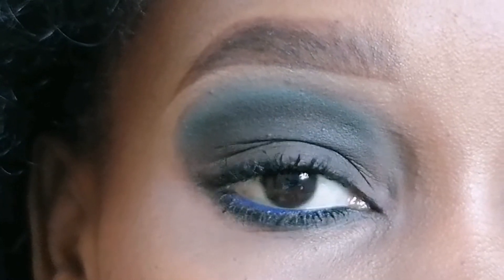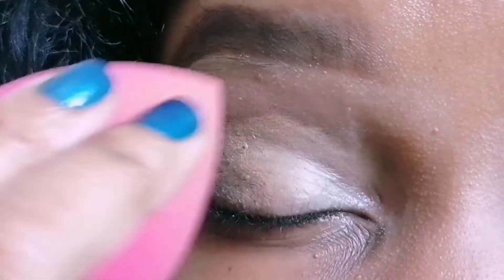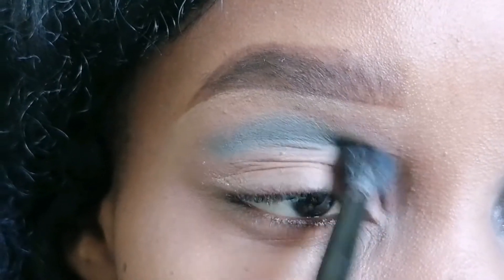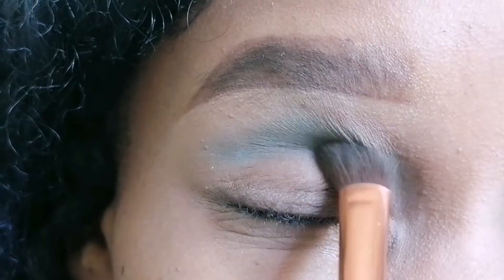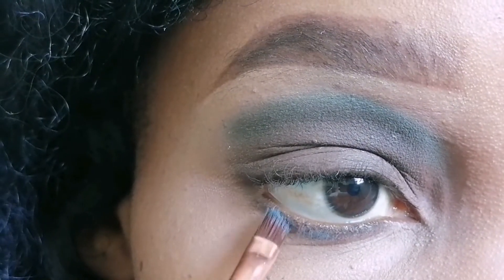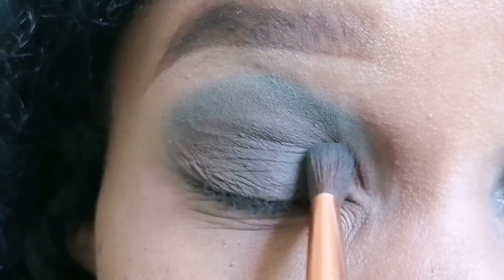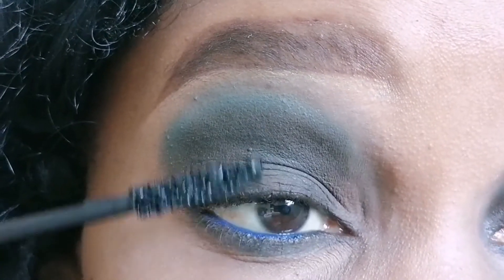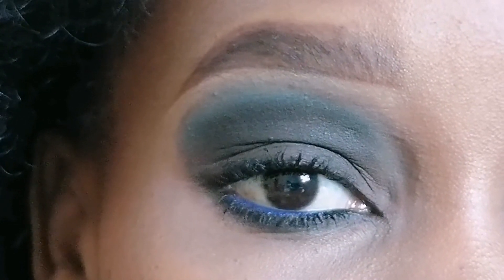Simple Blue Smokey Eye Makeup look Tutorial 💙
🔷Blue!!! I love blue! 🔹💙🔹What a great way to express the color than create a beautiful Blue Smokey Eye?

🔷The blue Smokey eye tutorial is really simple. This video has some easy step by step guides on how you too can achieve a beautiful blue smokey eye look.

With love,
Maria Afrika 💙